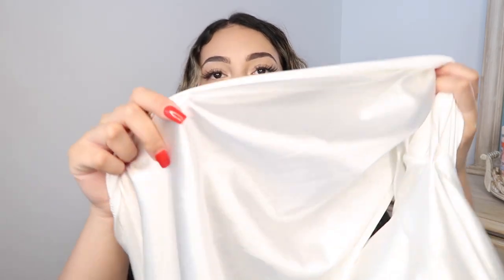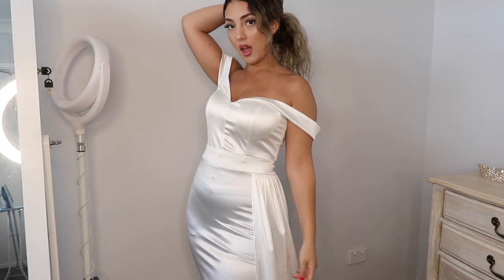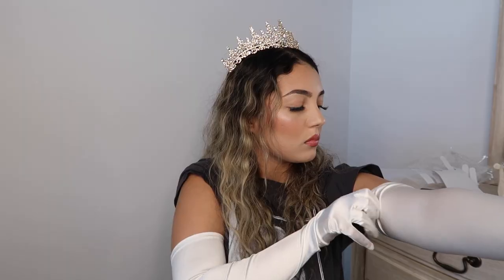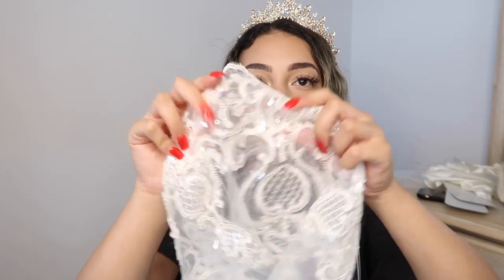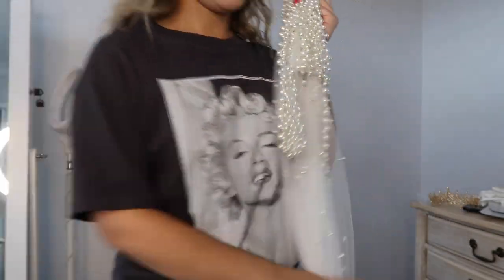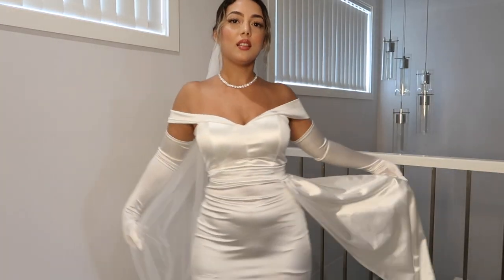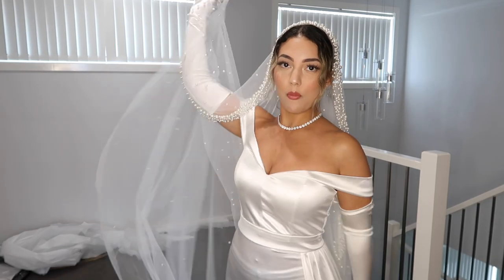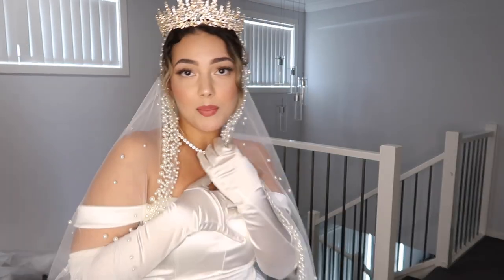Buying a CHEAP Wedding Dress from SHEIN (not what I expected)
This is perfect if you want a simple wedding or don't want to spend too much on a wedding dress. I buy a cheap wedding dress, veil, crown and more from SHEIN. I was shocked at how well it turned out.

SHEIN links:
Dress:

Previous podcast:
why do breakups hurt us?